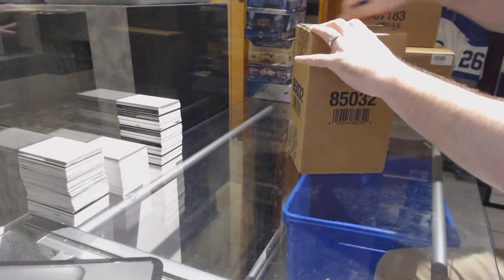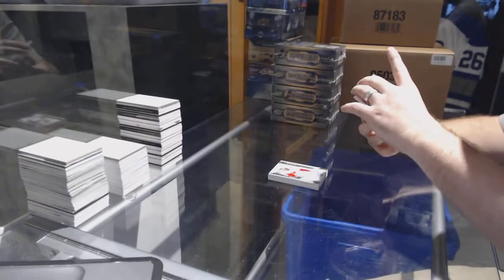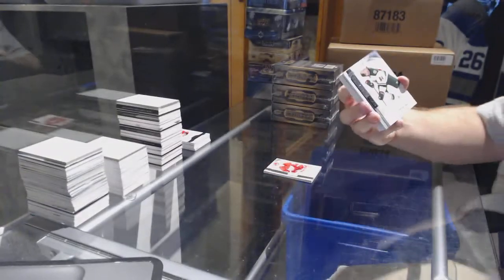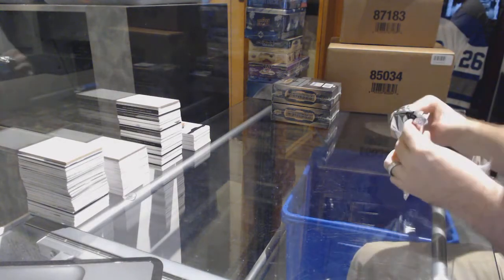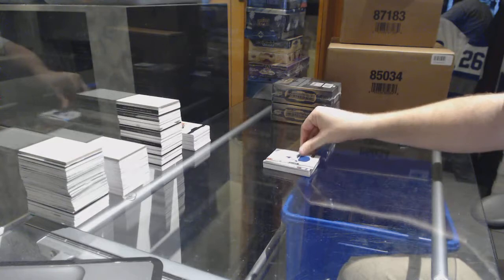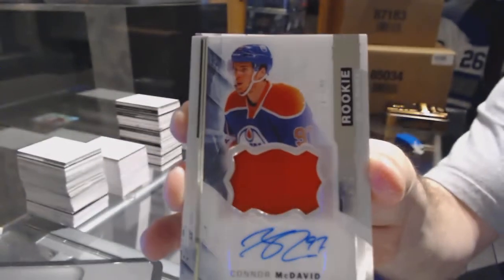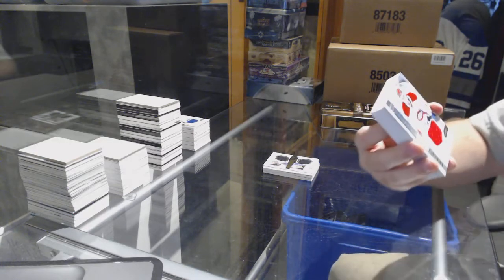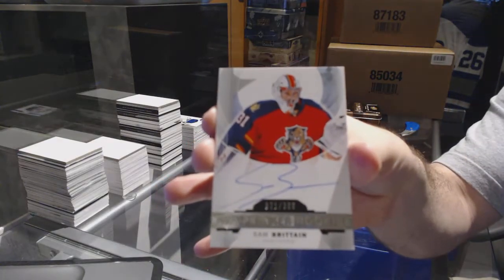15-16 Upper Deck Premier Hockey 5 Box Case Break - C&C GB #7263